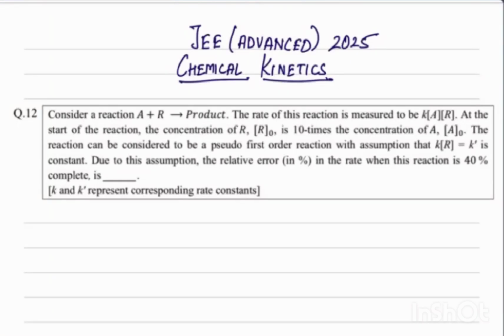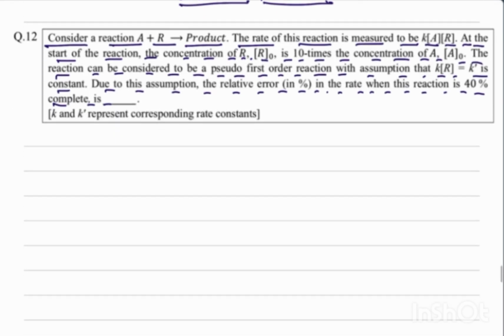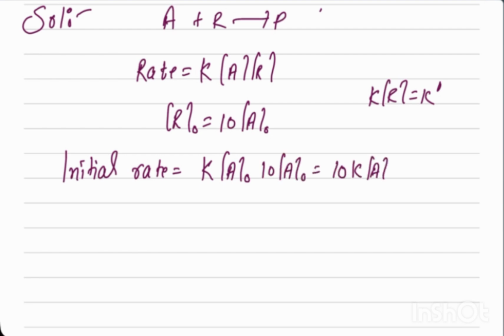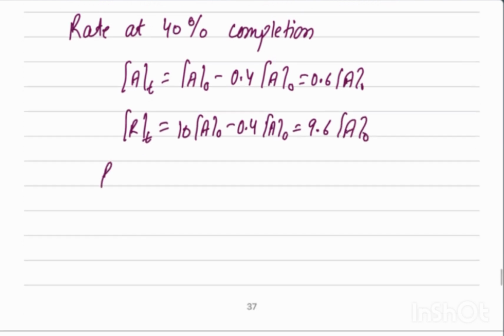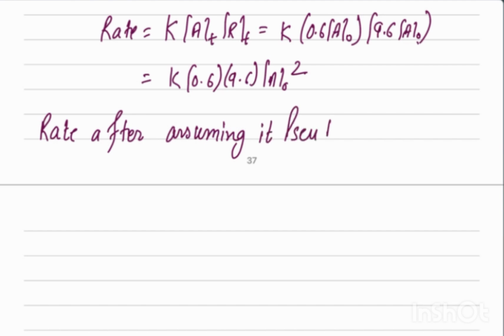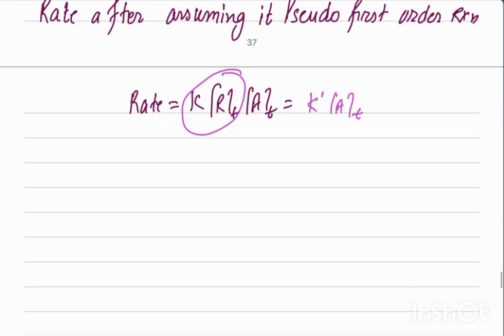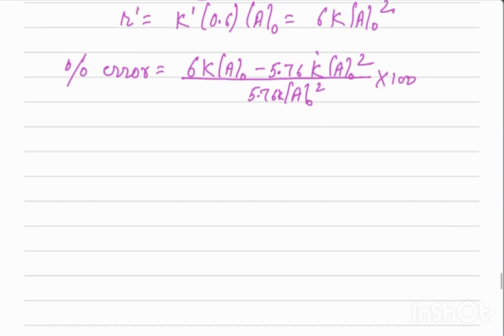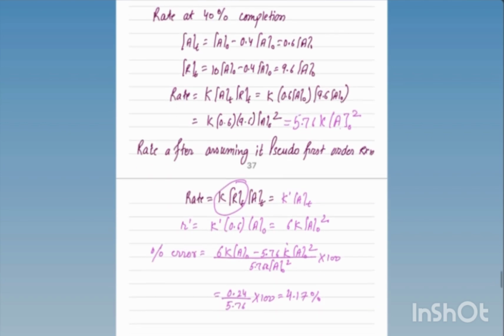JEE (ADVANCED) 2025 | Paper II | Chemistry | Chemical Kinetics